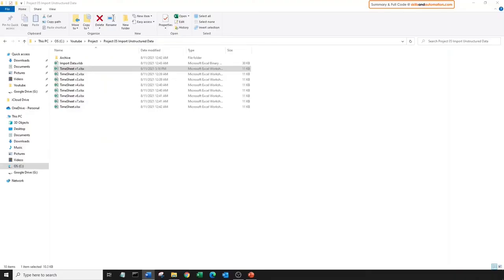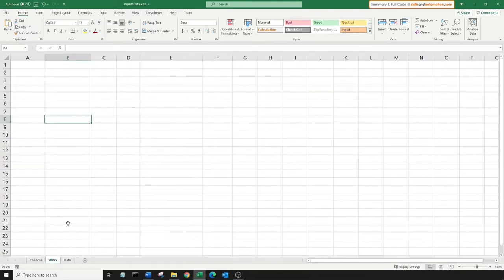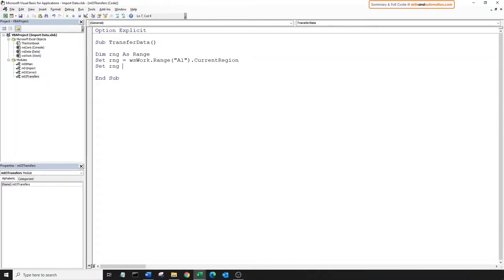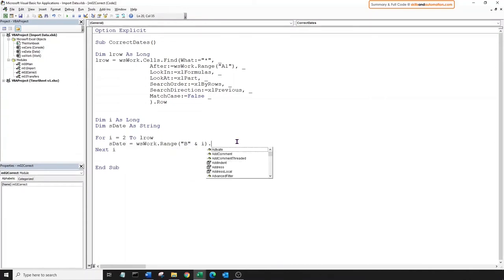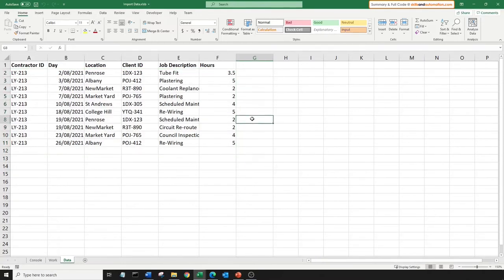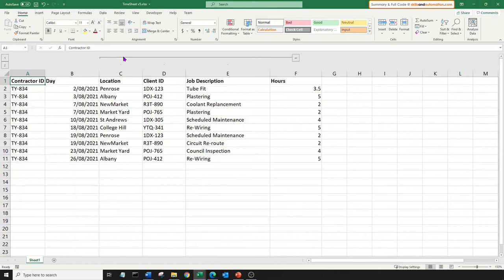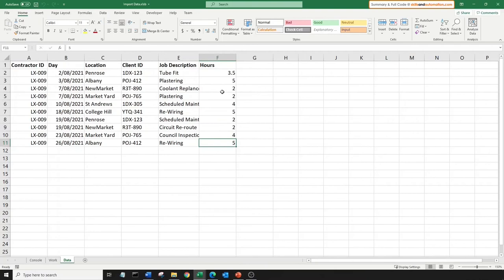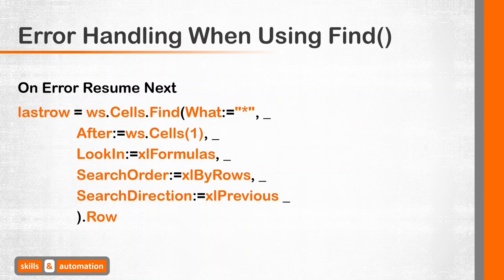Excel VBA: Copy/Paste Data Like a Boss [Dealing with Semi-Structured Files]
Data that we want to copy (using Excel VBA macro) may not always be in the right structure. There can be blank rows, columns not in sequence etc. This project will go through how to deal with such scenarios.

Task: We want to copy data from another Excel file and paste it into our current file in tabular format.

Approach: We will progressively tackle individual scenarios. At the very end, we will look at a highly distorted file (the boss file!) and see whether we can import it using what we have built so far.

Scenario 1: Copy/ Paste Data as-is
Scenario 2: Blank cells not filled out by user. We need to populate them based on some logic.
Scenario 3: Data may not always start from first row or first column. Learn how to find the data range in any worksheet.
Scenario 4: There are blank or empty rows in between the dats set. Learn how to detect and delete these rows (or columns)
Scenario 5: Some rows or columns may be Hidden. Do we need to do anything here. We'll find out.
Scenario 6: Some rows or columns may be Grouped. Do we need to do anything here. We'll find out.
Scenario 7: Columns are not in the sequence that we expect them to be. We will need to make our code dynamic enough to tackle this case.
Scenario 8: The Boss File. Its a combination of all the distortions we have seen so far. Can we import it using just what we have built so far?

00:00 Intro
03:46 Video Layout
04:58 Macro Setup
07:24 Import Data (Simple Version)
10:27 Transfer Data (Simple Version)
13:14 Create Main Sub
14:30 Variation 1: Fill in the Blank Dates
18:44 Variation 2: Find the Data Range
22:57 Variation 3: Delete Blank Rows/ Columns
27:20 Variation 4 & 5: Hidden and Grouped Columns
28:31 Variation 6: Columns not in Sequence
33:30 Variation 7: Final Boss
34:12 Loop Over Files
38:31 Note on Error Handling